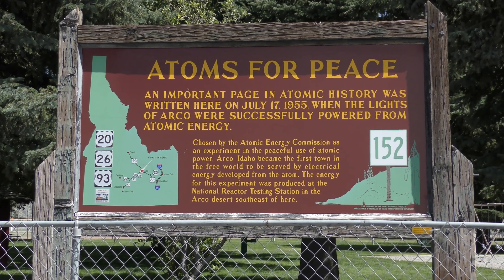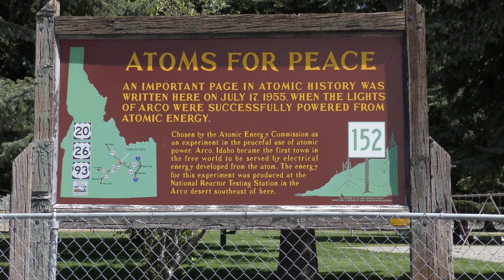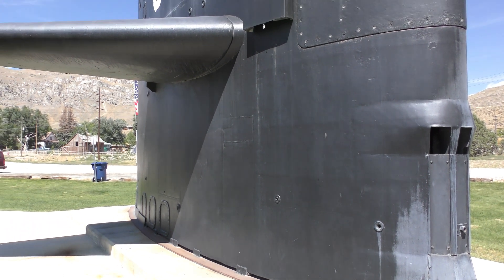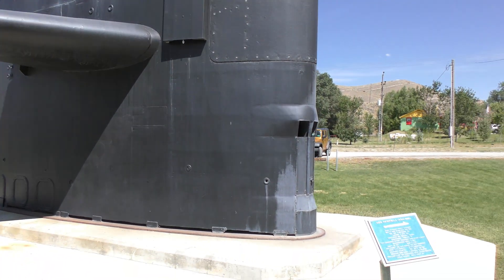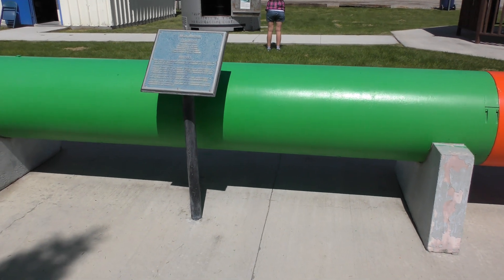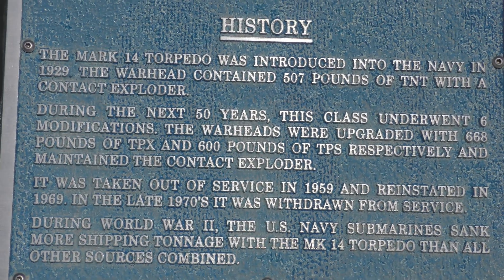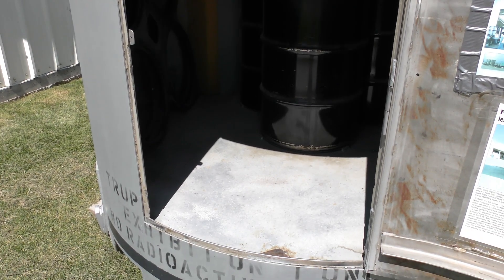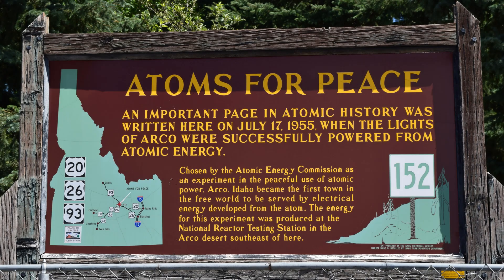The Fascinating Story of Arco, Idaho: America's First Nuclear Town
Arco, Idaho, is a small town nestled in the heart of the Gem State. Like many other towns in the region, it has an agricultural heritage and owes its existence to the railroad. But Arco is also famous for being the first town in America to be lit by nuclear power, an achievement that seems unimaginable now but was a source of great pride back in 1955.

The story of Arco's nuclear legacy starts with the discovery of uranium in nearby mines. In the 1940s, the United States government launched the Manhattan Project, a top-secret effort to develop an atomic bomb. One of the key components of the project was the development of nuclear reactors, which produced the plutonium needed for the bomb.

As the Cold War heated up in the early 1950s, the government began to look for other uses for nuclear power. One of those uses was to generate electricity. At the time, most electricity in America came from coal-fired power plants, which were expensive and dirty.

Enter the Idaho National Laboratory, which was established in 1949 near the town of Arco. The lab's mission was to develop nuclear technology and test it in a remote location. Arco was chosen because of its proximity to the lab and because it was small enough that any potential problems with the reactor would be contained.

The first reactor in Arco was called the Experimental Breeder Reactor-I (EBR-I). It was built in 1951 and went critical (started producing power) on December 20, 1951. For the next four years, scientists at the lab used the reactor to study nuclear fission and to test the feasibility of using nuclear power to generate electricity.

Then, on July 17, 1955, Arco became the first town in America to be lit by nuclear power. The reactor generated enough electricity to power four light bulbs in a nearby building. It wasn't much, but it was a historic moment.

The success of the EBR-I led to the construction of more reactors in the area, including a commercial reactor at the nearby Idaho Falls Power Plant. Today, the Idaho National Laboratory is still in operation and continues to be a leader in nuclear research.

But Arco's nuclear history is not without its dark moments. In 1961, a nuclear-powered submarine called the USS Skate docked at the nearby Naval Reactors Facility. The Skate was the first submarine to surface at the North Pole, and the visit was meant to be a celebration of American nuclear technology.

However, during the visit, something went wrong with the submarine's reactor. The crew discovered a leak in the cooling system and had to shut down the reactor. They were stranded at the facility for several days while repairs were made.

The incident was a wake-up call for the Navy and for the nation as a whole. It highlighted the dangers of nuclear technology and the need for better safety measures. Today, the Naval Reactors Facility in Idaho is responsible for the safe disposal of nuclear waste from the Navy's nuclear-powered fleet.

Arco's nuclear legacy is a reminder of both the promise and the peril of nuclear power. It is a testament to the ingenuity and determination of scientists who pushed the boundaries of what was possible. But it is also a cautionary tale of the risks and challenges associated with nuclear energy.

Thanks! Look forward to hearing from you.